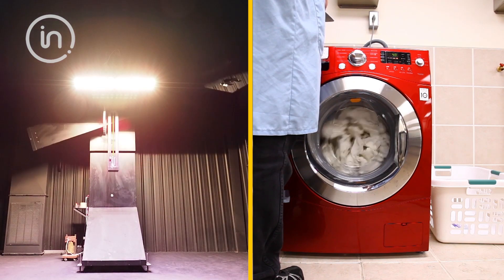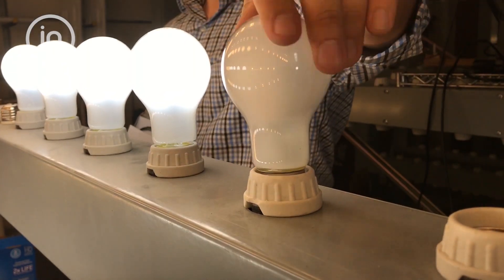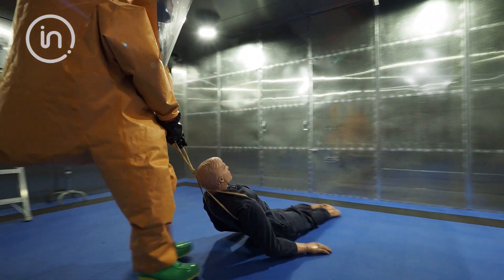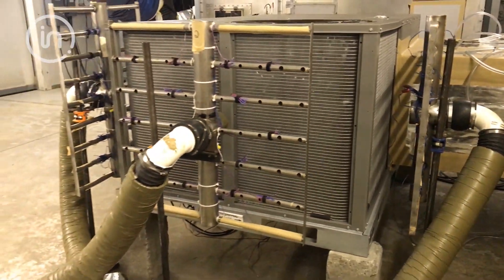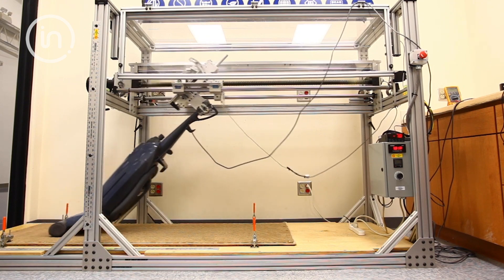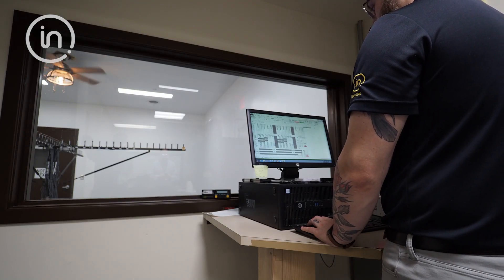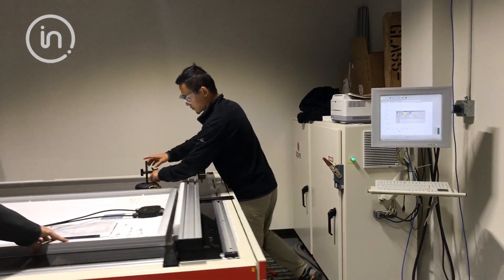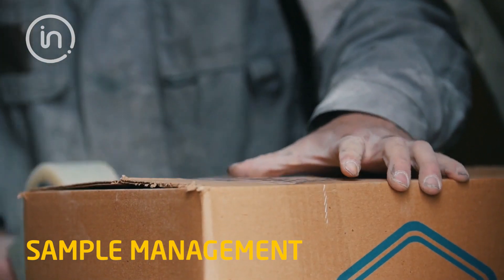Video Tour of the Intertek Cortland, NY product testing laboratory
Learn more about Intertek's testing capabilities in our Cortland, NY laboratory. This lab specializes in Electrical products, including HVAC, Appliances, Solar Energy, Industrial equipment, Lighting products, and more, but they are also a worldwide leader in testing PPE equipment and chemicals. They conduct electrical safety testing per OSHA and National Electrical Code requirements and help manufacturers gain the ETL certification mark as proof of compliance with UL standards in the USA or CSA standards in Canada. They also conduct product performance testing per industry or client specifications, energy efficiency testing for programs such as ENERGY STAR® and the California Energy Commission, and much more. NOTE: some tours may need to be scheduled after COVID-19 travel restrictions to the state of New York are lifted.